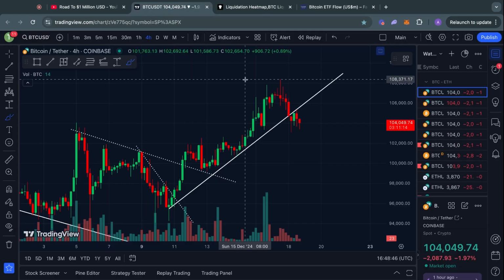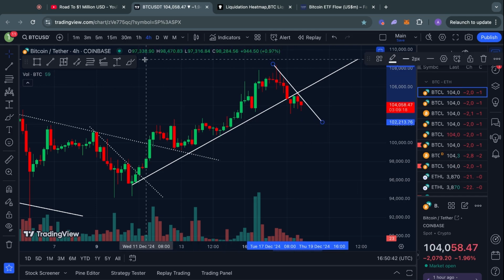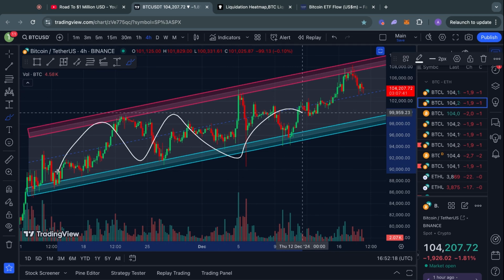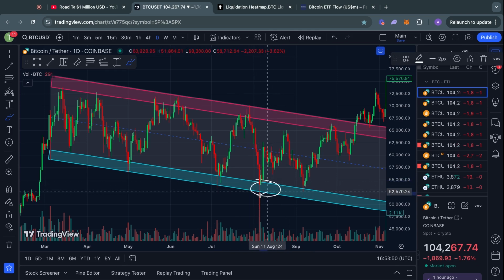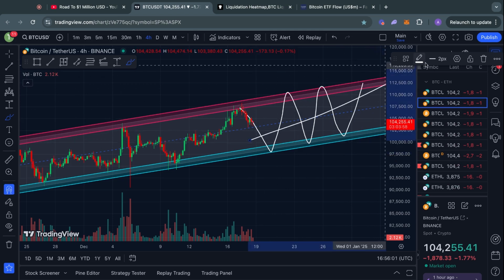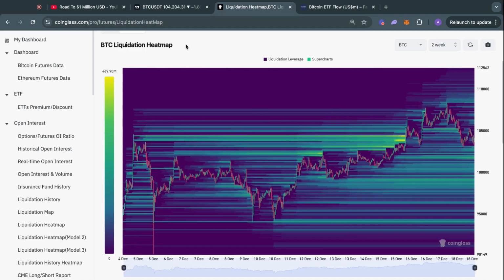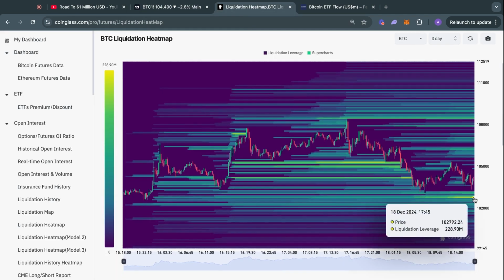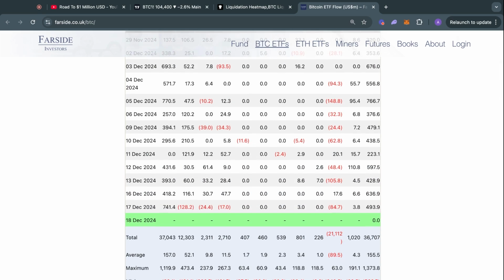BITCOIN: DO NOT GET FOOLED NOW!! BTC Price Prediction & Crypto Crash Today | Technical Analysis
🔥 Lowest fees: 0.0% to 0.02%

▬▬▬▬▬▬▬▬▬▬      Timestamps       ▬▬▬▬▬▬▬▬▬▬
00:00 IMPORTANT BITCOIN ANALYSIS
02:17 Bitcoin: Longer-term analysis
05:33 Bitcoin: Liquidity Analysis
07:11 Bitcoin: ETF In/outflows Today
07:53 Free Trading Course
08:10 Thank you!!